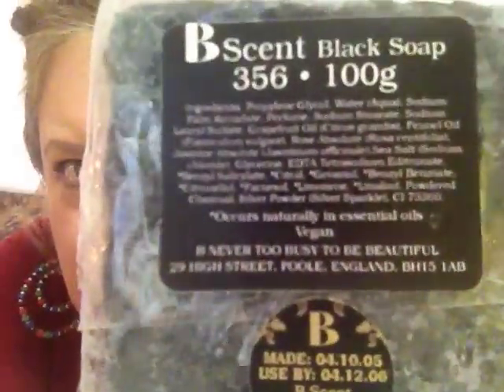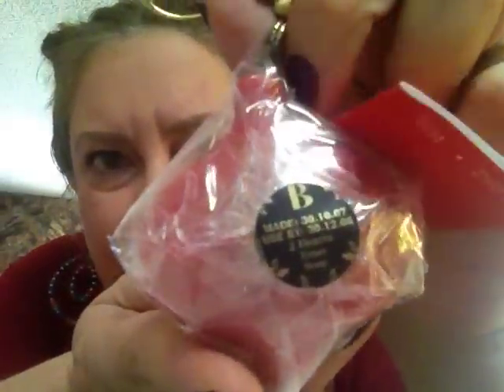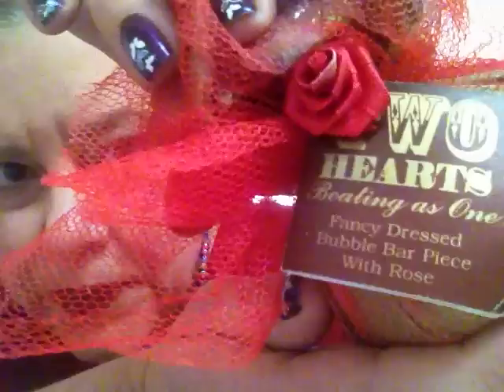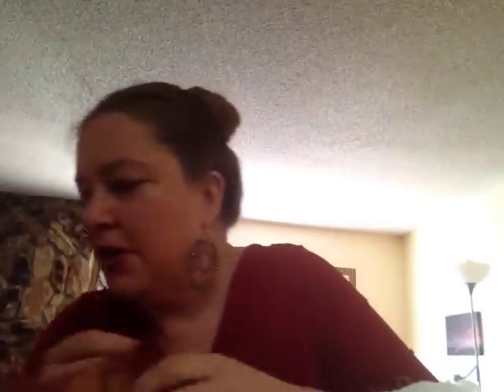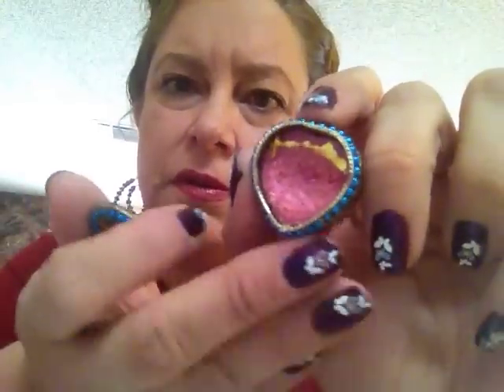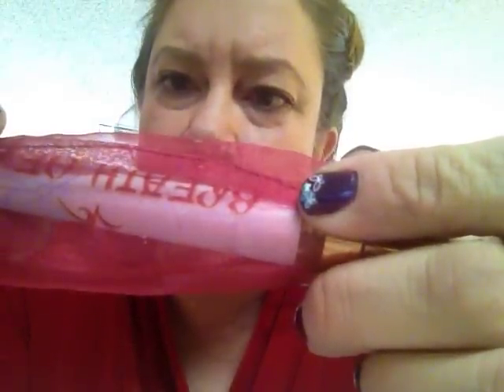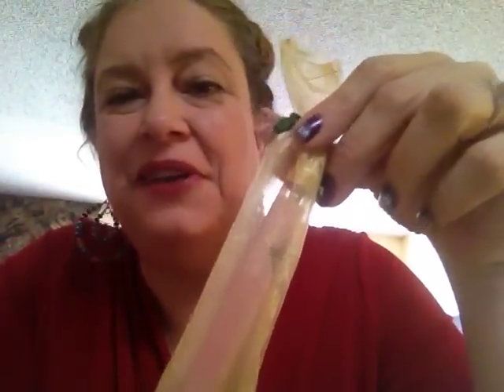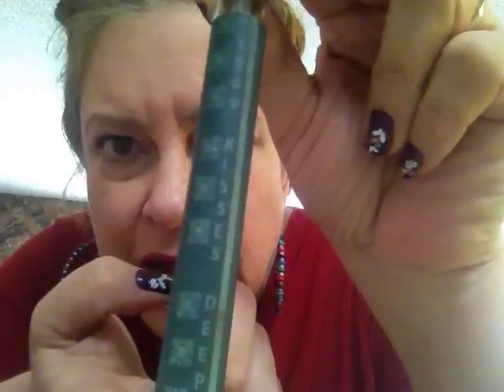Lush (B Never) products - Part 2 of 2